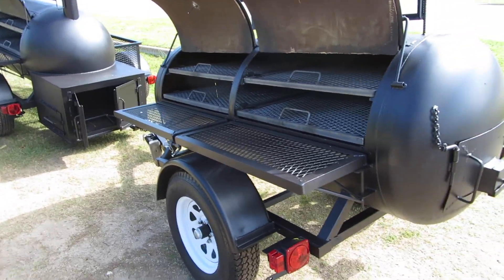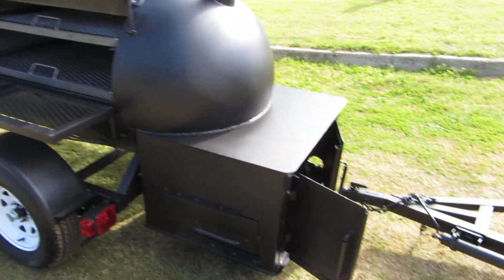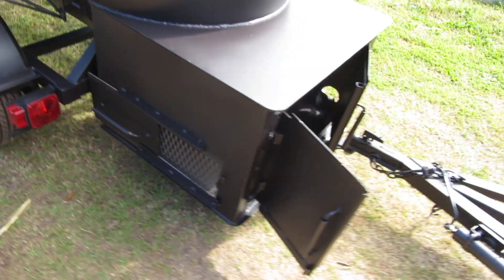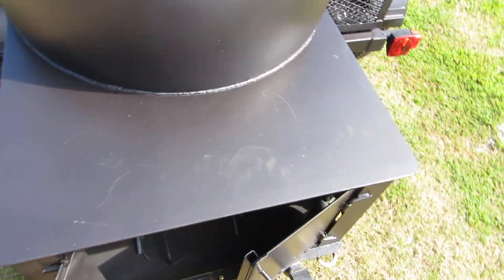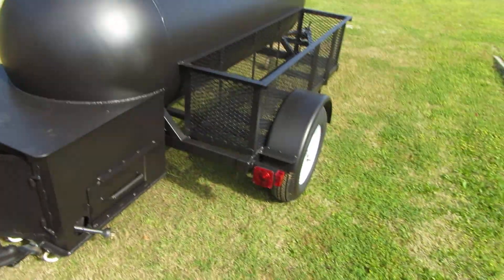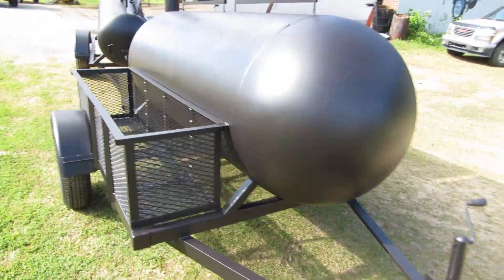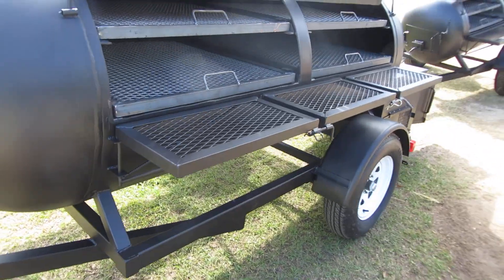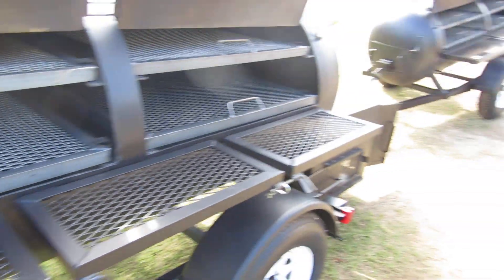500 gallon reverse flow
IRON MAN JACK SMOKERS Propane tank BBQ pitts.For pricing and discounts (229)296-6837 or click on the